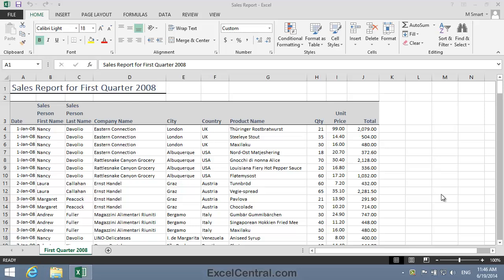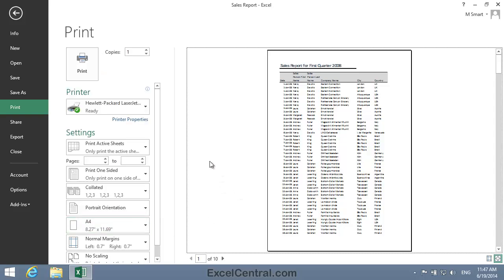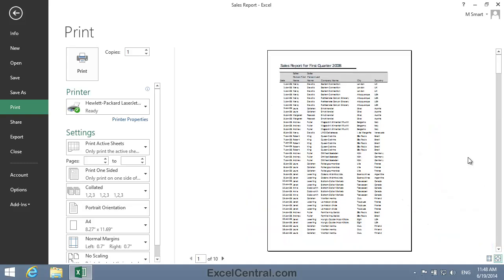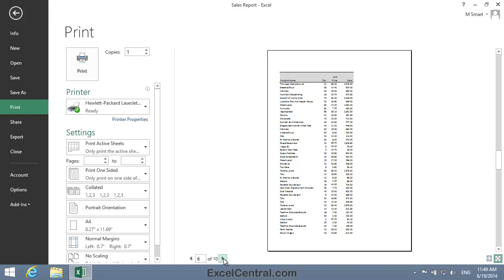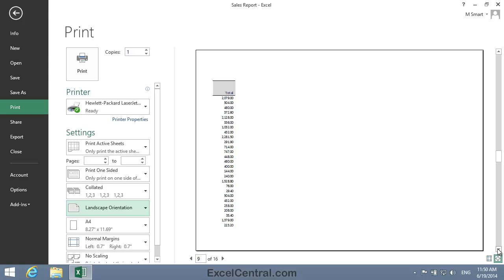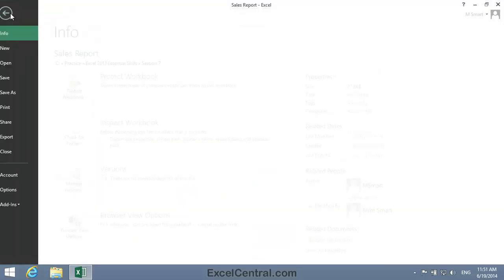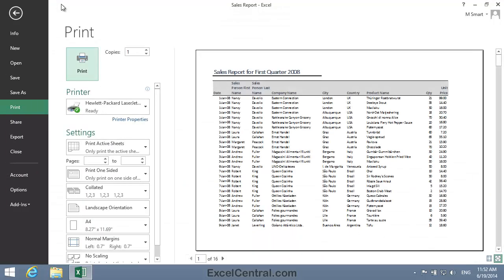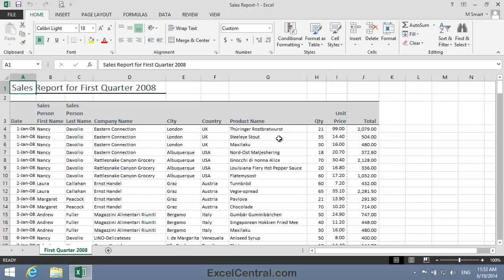7-1: Excel Paper Orientation (Portrait or Landscape) and Print Preview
In this lesson you'll preview and navigate a printout using Excel Print Preview.  You'll then change the Excel paper orientation to Portrait or Landscape.  This lesson also demonstrates the zoom to page feature and how to add a Print Preview button to the Quick Access Toolbar.